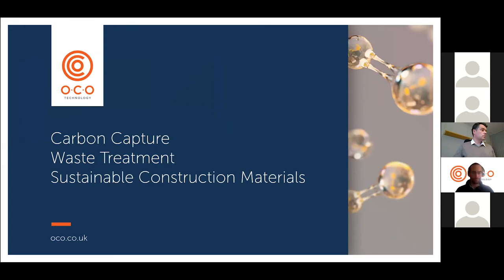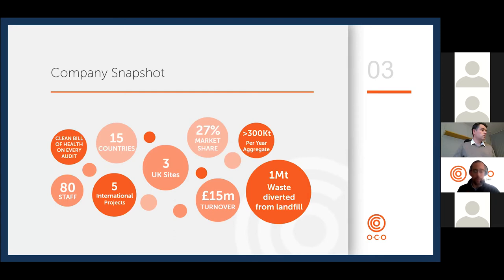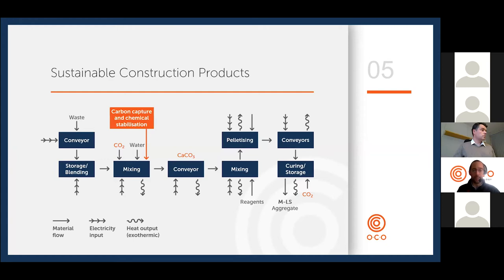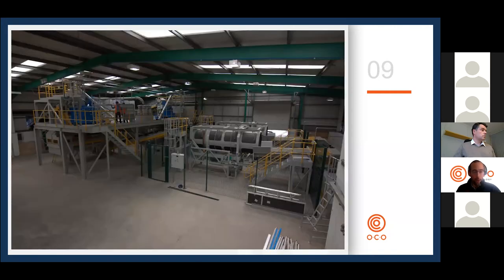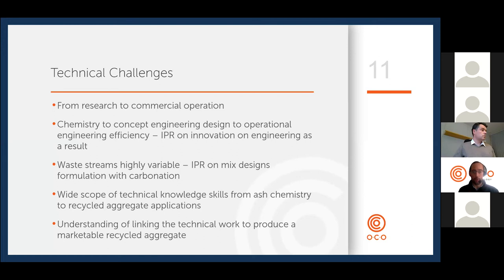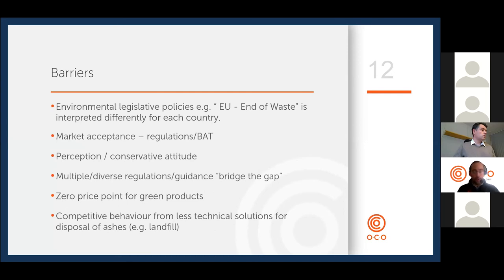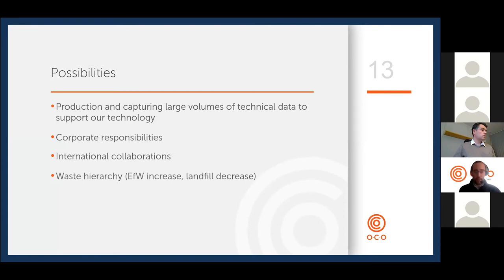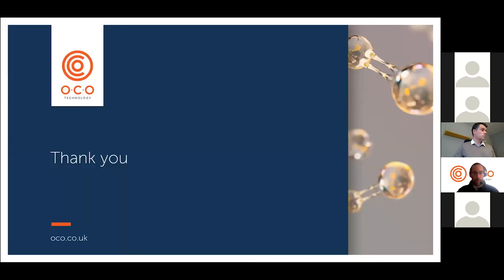Peter Gunning, O.C.O Technology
A presentation by Peter Gunning, Technical manager and Head of R&D, O.C.O Technology® from the webinar Webinar Valorisation of Fly Ash from Waste-to-Energy October 7, 2020.